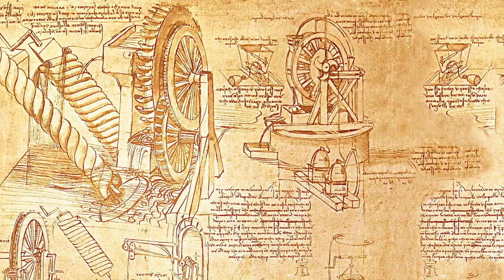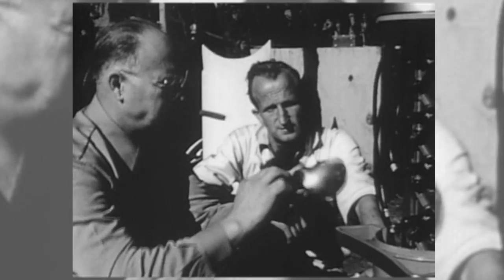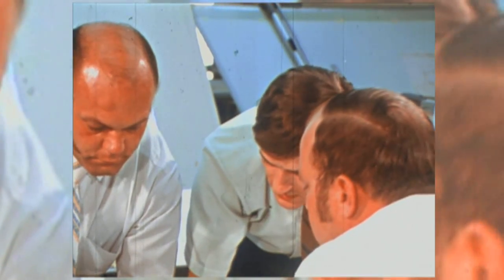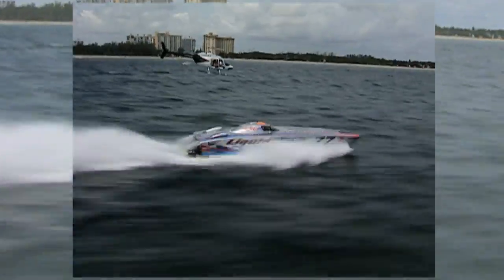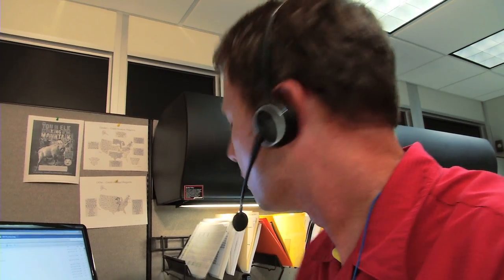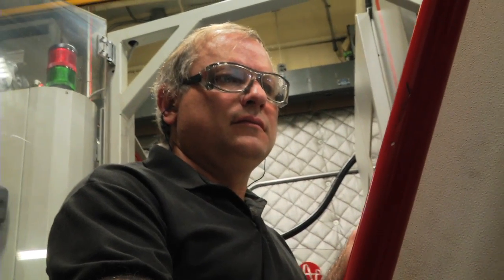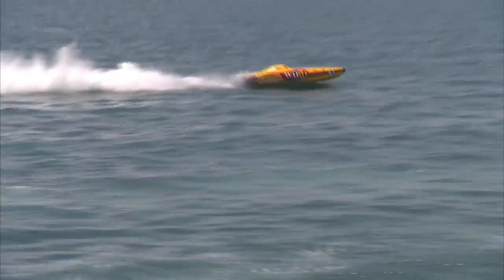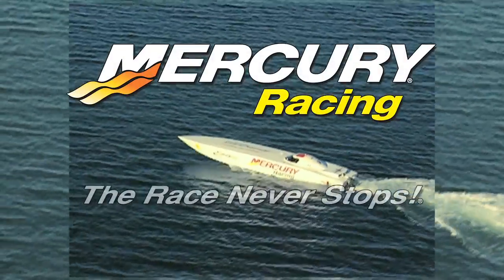Plant Tour Part 6 | Mercury Racing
A review of the evolution of surface piercing propellers, culminating with the development of Mercury Racing's CNC sterndrive cleavers.